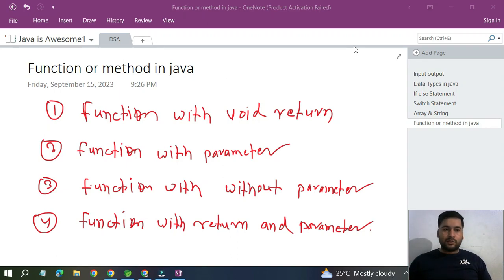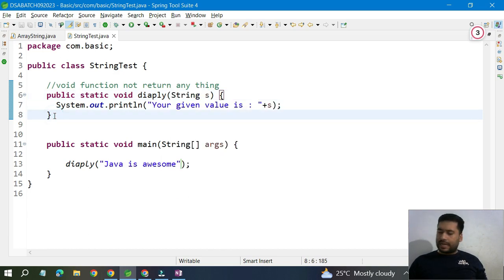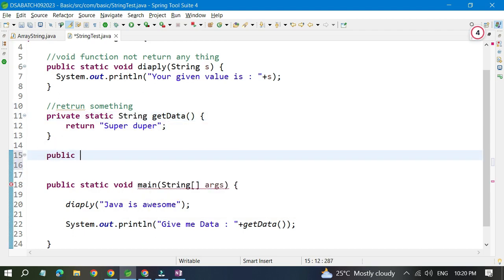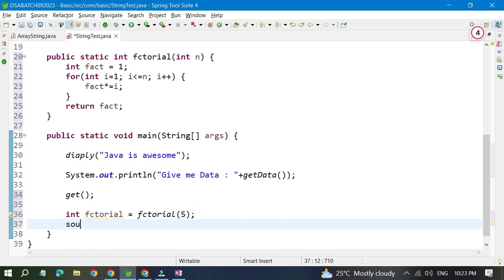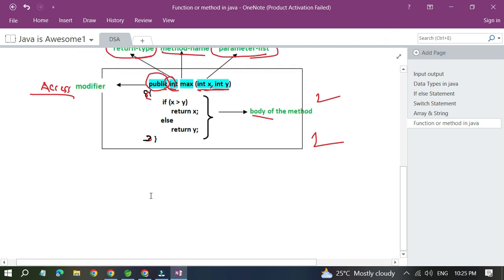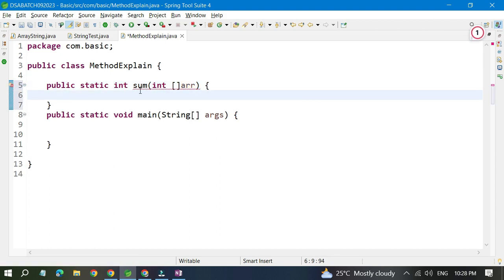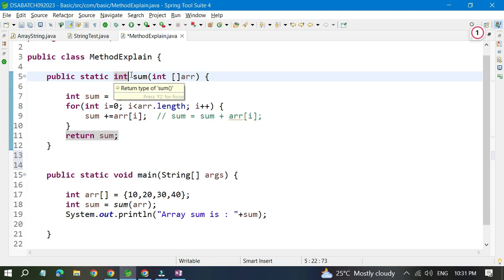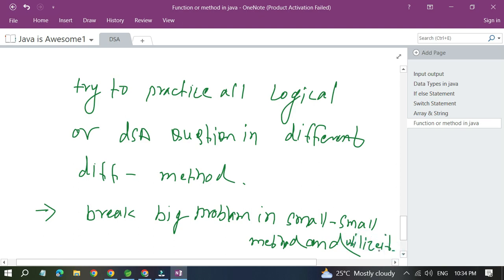function in java | DSA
Understanding Functions in Java: A Comprehensive Tutorial
Description: "In this comprehensive tutorial, we unravel the concept of functions in Java. Functions, also known as methods, are essential building blocks of any Java program, allowing for modular and organized code. Join us as we explore the syntax, structure, and usage of functions, showcasing how to define, call, and pass parameters to functions. Learn how to encapsulate logic within functions for improved code reusability and maintainability. We'll cover practical examples and best practices to enhance your understanding and usage of functions in Java. Whether you're a beginner or an experienced developer, mastering functions is fundamental to writing efficient, scalable, and maintainable Java code. Let's delve into this comprehensive guide and elevate your Java programming skills!"